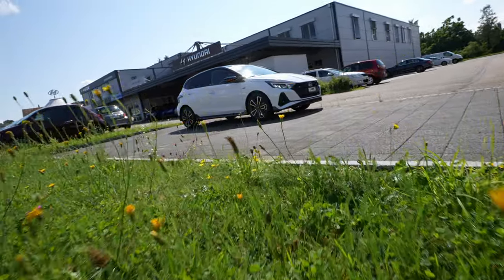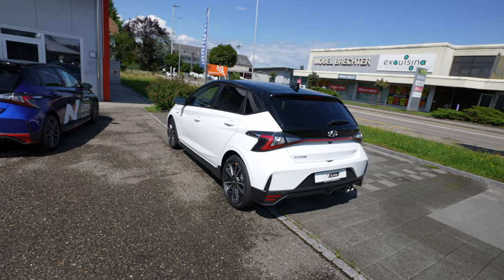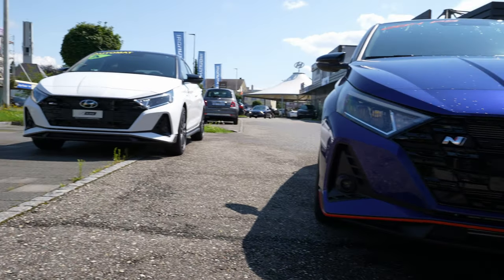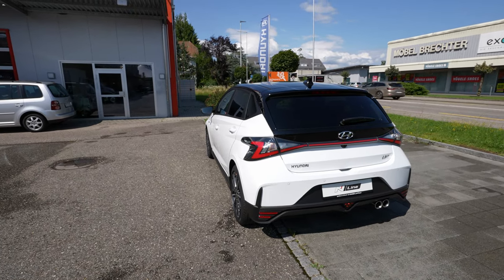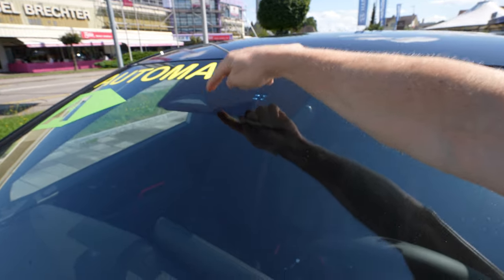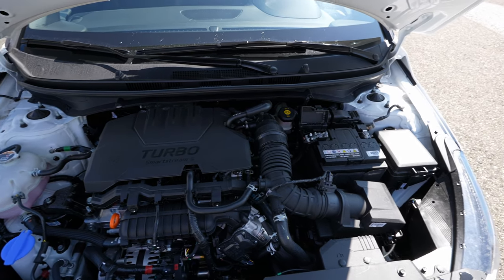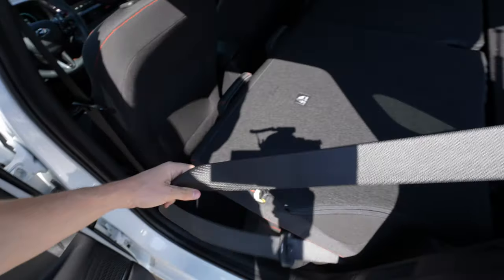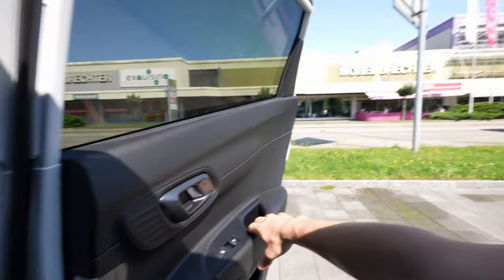New Hyundai i20 N Line 2022 Review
Color: Polar White N Line
Price : 34.800 $
1.0 T-GDi 48V  | 3 Cyl.
120 Hp | 200 Nm
Emission standard: Euro 6d
CO2 Combined: 125 g/ km
Consumption :  5.5  l/100 km
Top Speed: 190 km/h
Trunk space : 351 l / 1165 l
Weight: 1310 kg
Length: 4040 mm
Width: 1750 mm
Height: 1450 mm
Wheelbase: 2580 mm
Tank Volume: 40 l
Automatic Transmission: 7 DCT

The i20 N Line has been designed to have a powerful and energetic look. It features a dominant new front bumper, a textured cascading grille, and a sleek rear bumper that enhances not just the model’s look but also its aerodynamic performance. Make it fully yours with a choice of nine distinct exterior colours and an optional two-tone roof.

Who says you can’t have it all? The engine choices on the i20 N Line provide plenty of power without compromising on efficiency. Enjoy the ultimate N Line experience with the powerful 1.0-litre T-GDi engine option. Refined in terms of suspension and responsiveness, it delivers both exhilarating performance and significant fuel savings, thanks to the innovative Intelligent Manual Transmission (iMT).

With 1197 cc of engine displacement and 4 cylinders, our 84 PS entry engine is a gentle force to be reckoned with. Coupled with a 5-speed manual transmission, this power unit offers both full control and pleasant torque delivery.

Our three cylinder, 998cc Turbo GDI engine is designed for an enhanced driving experience befitting the N Line’s personality: With up to 120 PS and our new 48v mild hybrid technology available, this low-key powerhouse delivers better engine response and even more powerful exhaust sound.The mild hybrid system has particular advantages in city traffic, with the MHSG supporting the combustion engine when re-starting after traffic stops. This action supports a faster and smoother engine start with supplemental torque, drawing on energy from the 48V battery. The MHSG assists the combustion engine during take-off by compensating with torque and power.

Enjoy top performance and as much control as you prefer with the i20's 7DCT option available with the 1.0 litre turbo engine, granting you a dynamic driving experience as well as superior fuel efficiency all at once. The dual clutch system allows for lightning fast gear changes, whether you use the convenient automatic mode or choose to go hands-on to shift through the gears manually.

Idle Stop & Go (ISG), Alternator Management System (AMS) and low rolling resistance tyres are complemented by our Energy Regeneration System (ERS): when the car is moving in gear but with a closed throttle, the braking effect of the engine generates kinetic energy that is converted into electricity and stored in the battery. This reduces both fuel consumption and exhaust emissions.

Hyundai has developed the world’s first Continuously Variable Valve Duration (CVVD) technology. It optimizes engine performance and fuel efficiency while also being eco-friendly. The valve control technology regulates the duration of valve opening and closing according to driving conditions.

Bigger and better – the i20 comes with more of everything: More convenience thanks to wireless phone screen mirroring for the 8" touchscreen and wireless smartphone charging for all touchscreen options. More boot space means you can take more of anything you want with you. And the eight-speaker Bose sound system makes for more fun when you just want to turn it up and sing along.

With 351-litre capacity, 25 litres more than its predecessor, the i20 offers more space for you and your family to pack for your adventures.

Enjoy an amazing audio experience with the i20's high-end Bose® sound system. With eight speakers including a subwoofer it is designed to keep up with the car's sporty style, providing a sonic experience that feels every bit as dynamic as driving the i20 is.

Enjoy cable-free connectivity for your mobile phone – wireless charging for all touchscreens and wireless mirroring for the 8" touchscreen included.

Enjoy state-of-the-art smart tech with dual 10.25” visually combined big screens with split-screen functionality.